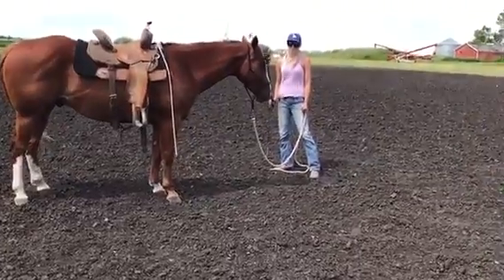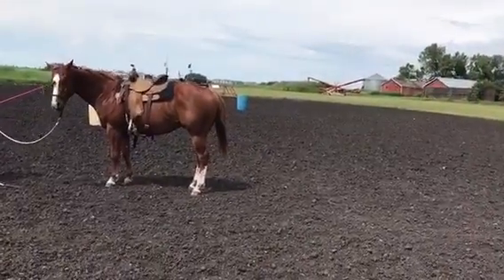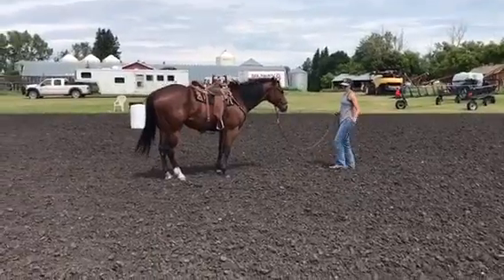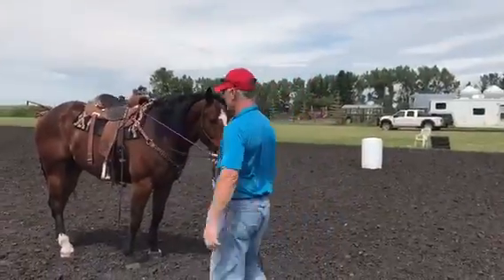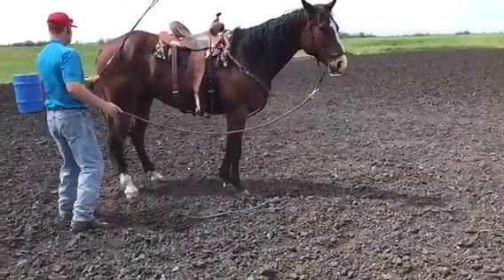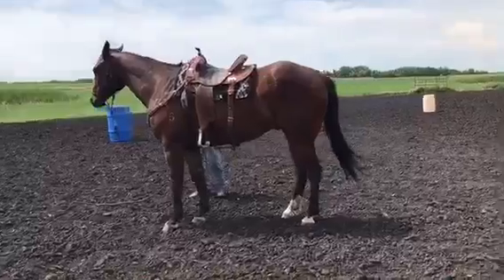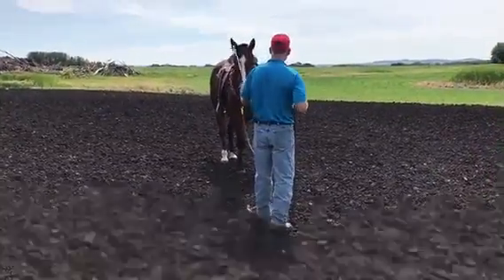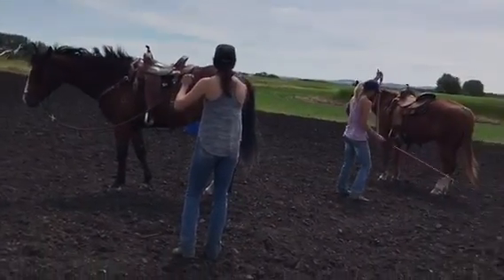Training a respectrespect full horse (Tina)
Going to phase 4 is so important if you want respect,if you want to quit picking on your horse ?so hard to teach women to get the faze 4